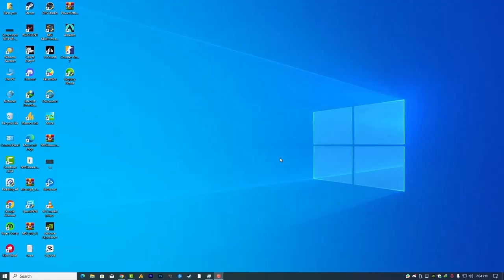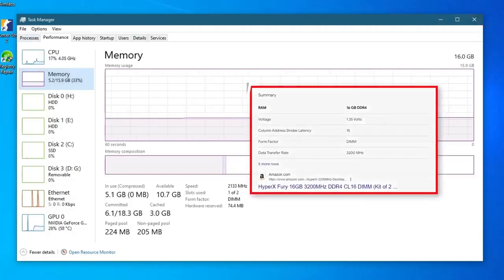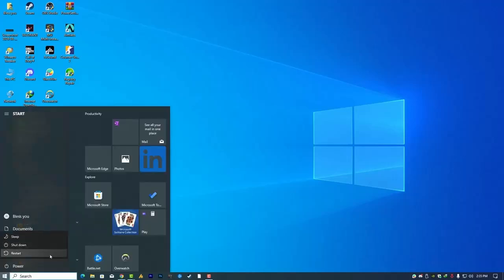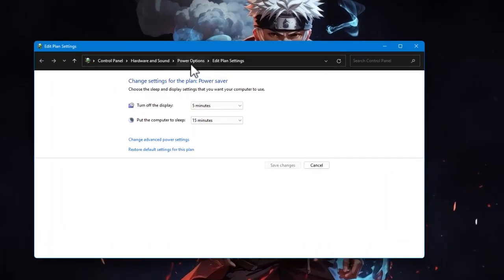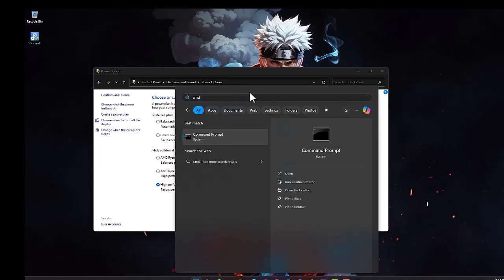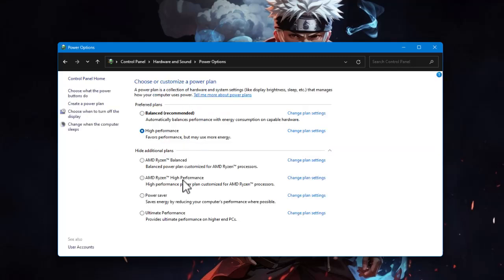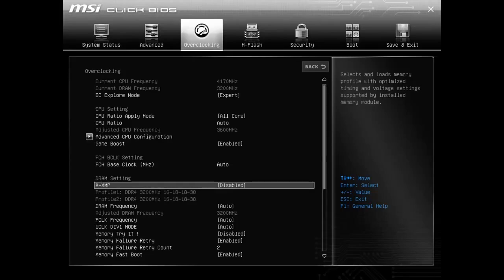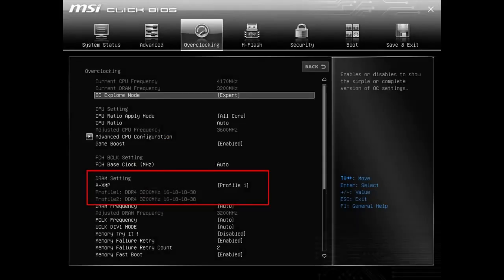Unlock Full RAM Speed: 2133MHz to 3200MHz (Windows 11 & 10 Tutorial)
Is your RAM stuck at 2133MHz even though it's capable of 3200MHz? In this video, I’ll show you how to unlock the full speed of your RAM using XMP profiles. Whether you're on Windows 10 or Windows 11, you can follow this simple tutorial. Plus, I'll demonstrate how to enable the Ultimate Performance Mode using Command Prompt to ensure you get the best performance out of your PC.

If you're on Windows 11, there's a special section for you where I walk through the necessary steps to get your RAM running at its full speed. Follow along as we use BIOS settings, Task Manager, and power plan tweaks to optimize your PC.